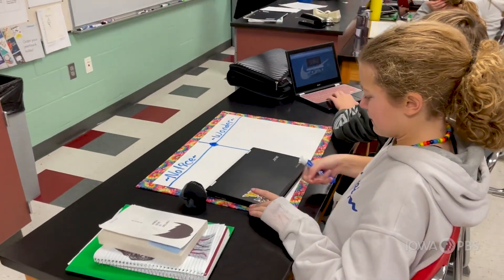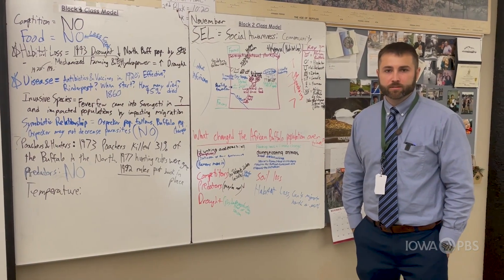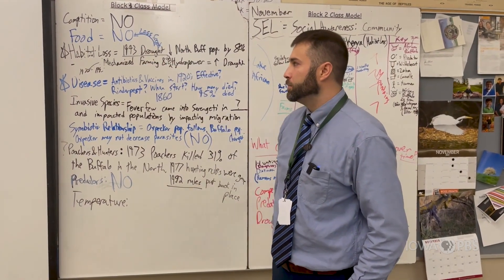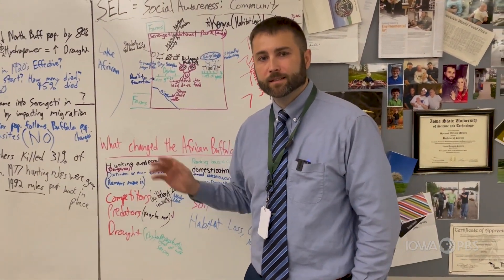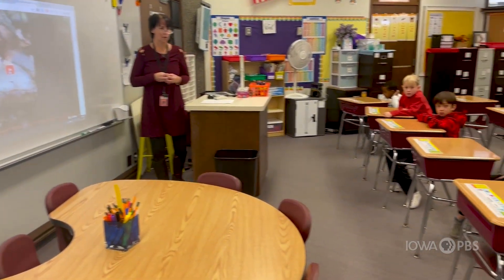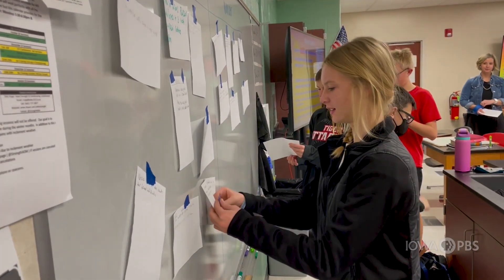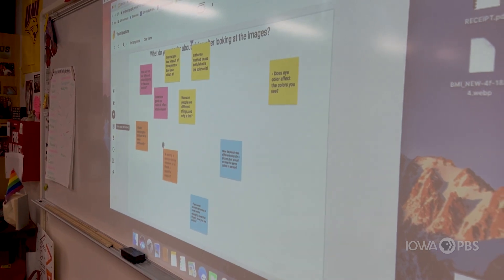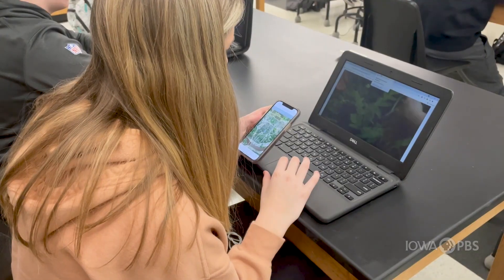Driving Questions Board | Iowa Science Phenomena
A Driving Questions Board (DQB) can be an effective strategy to explore a phenomenon, allowing students to brainstorm, sort, synthesize and continually revisit student questions to drive investigations. While implementing a DQB can take finesse and patience, when done well, it can be a powerful classroom tool in the phenomena exploration process. Watch and listen as teachers across different grade levels discuss this strategy and see them use it in their classes.

Iowa Science Phenomena is a website and service dedicated to supporting classrooms through a curated collection of user-generated, Iowa-focused science phenomena. Explore the collection and learn how you can contribute: iowaphenomena.org